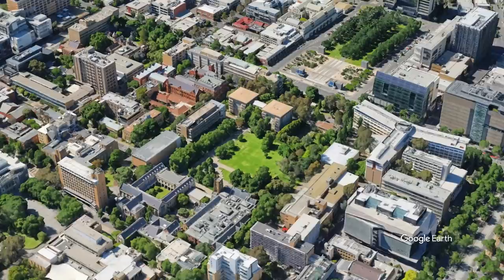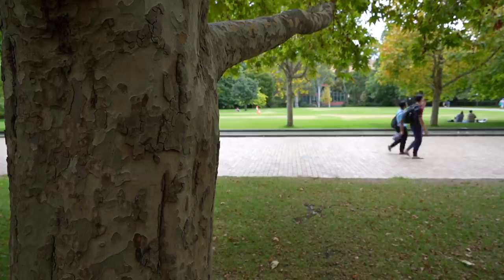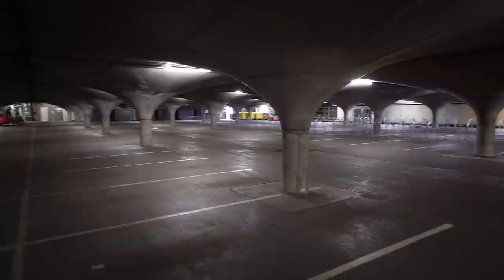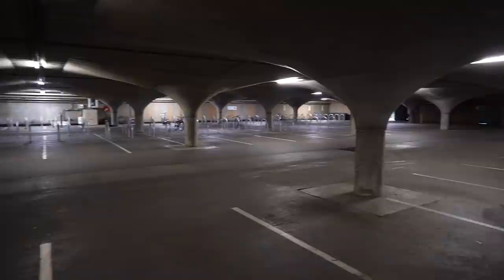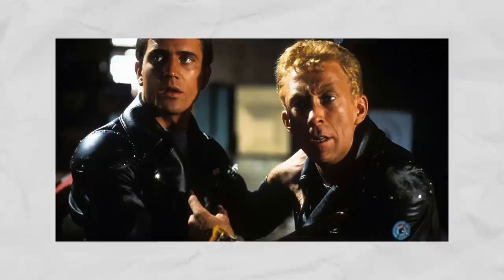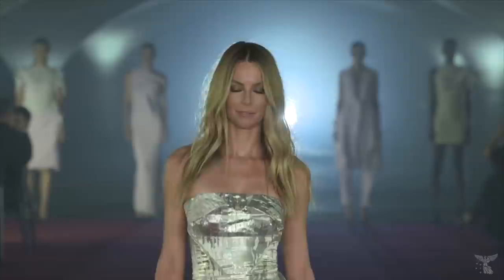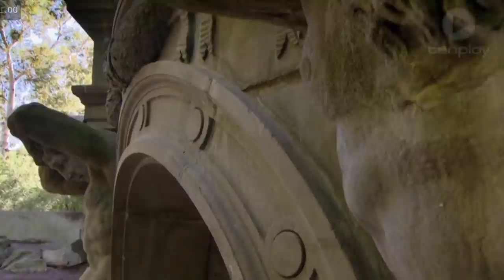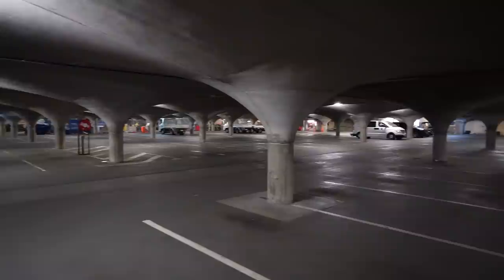The Car Park that Became a Cultural Icon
The South Lawn Car Park at the University of Melbourne has become a cultural icon - most notably as the Mad Max Car Park. It’s an underground car park, so how did it earn itself a place on the Victorian Heritage Register; its own Wikipedia page; and a place to host famous chefs and models.
Unknown Melbourne is a series exploring unusual stories of design, culture and urban spaces.